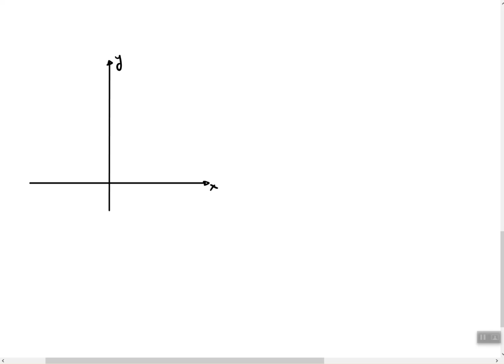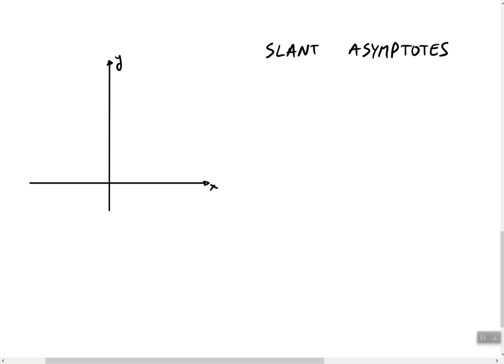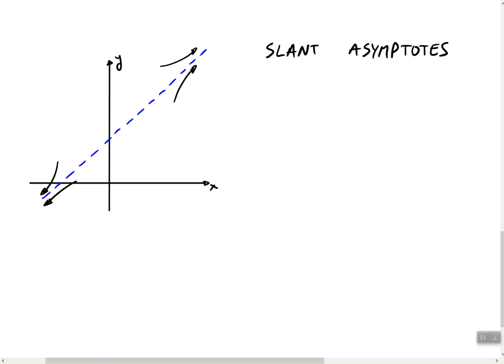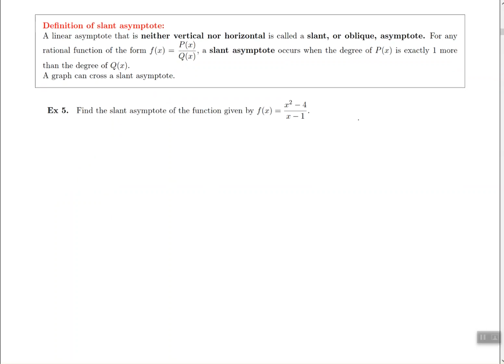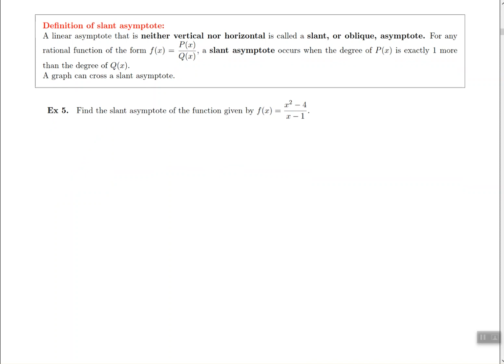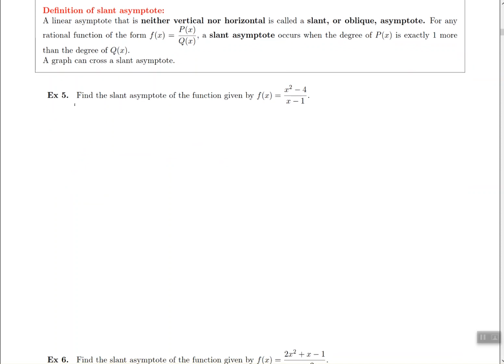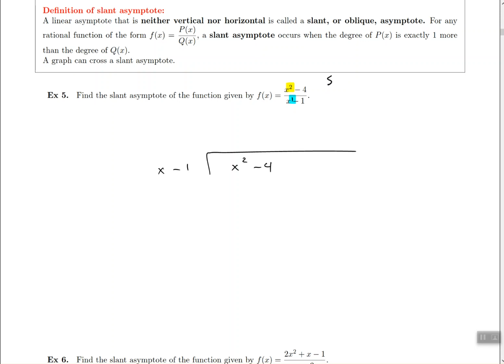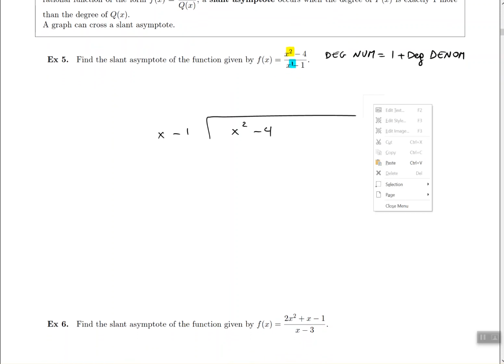Math 120 section 2.3 ex 0